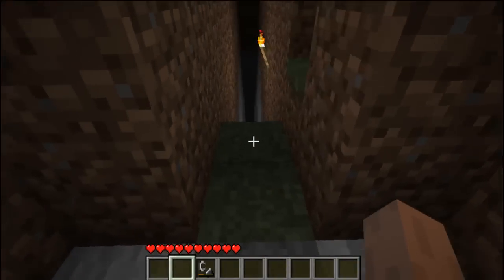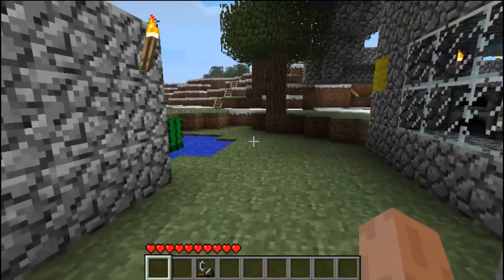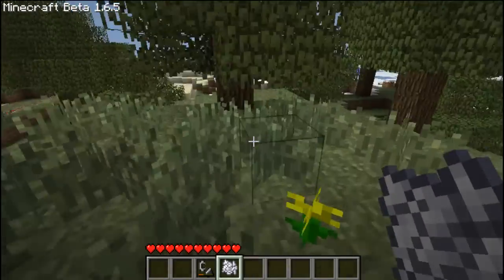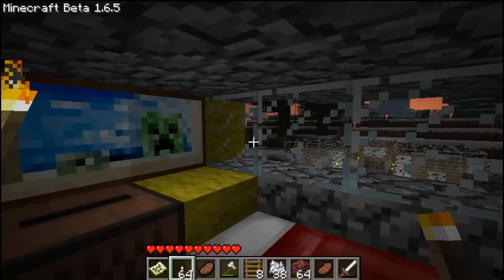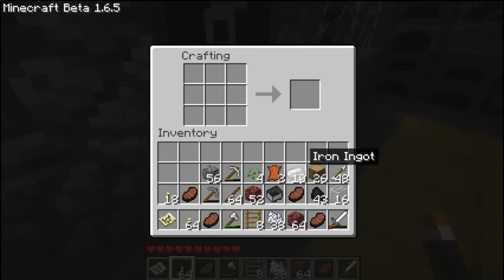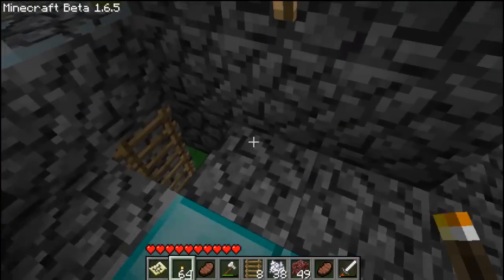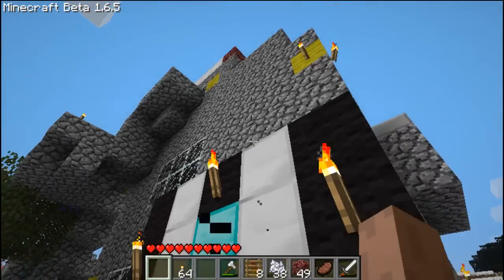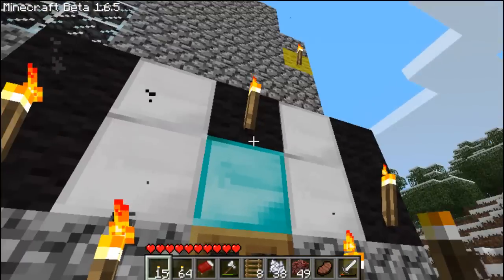Minecraft SP: Case #9 - Exploding Beds + 1.6.6 Update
In this video, I show you some new things in the 1.6.6 update and i also show you the glitch that can be used in the Nether. Its really awesome and I recommend you guys to try it.